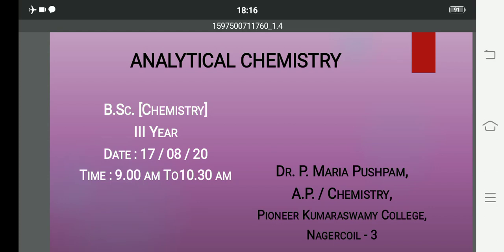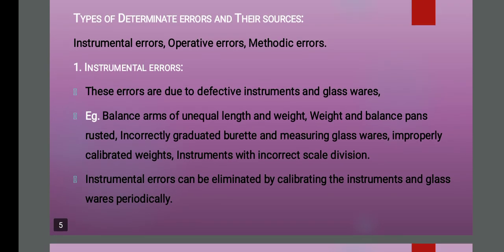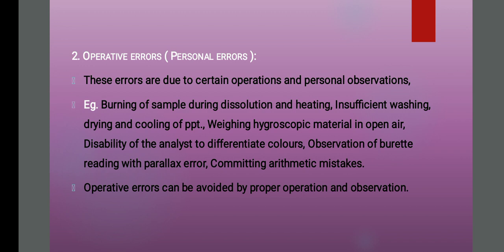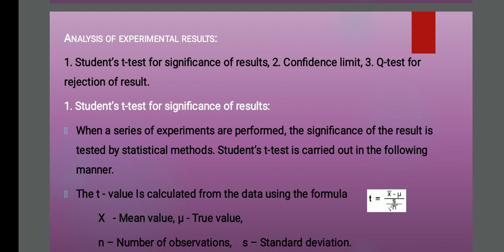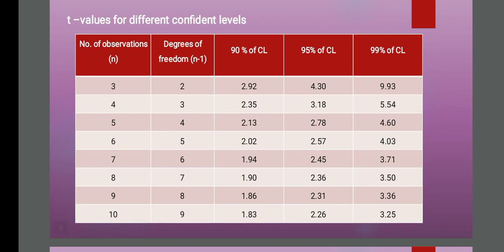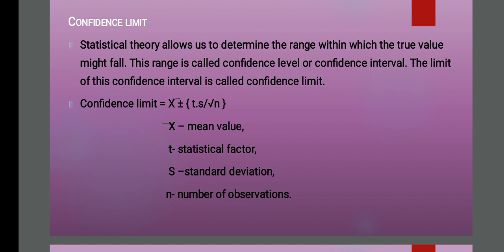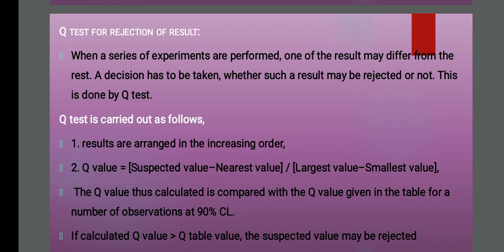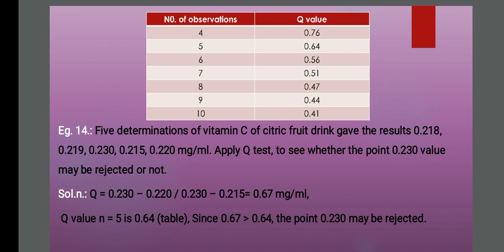Online class 8 (Analytical Chemistry)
Errors and Data analysis